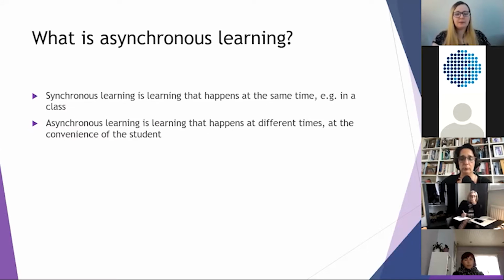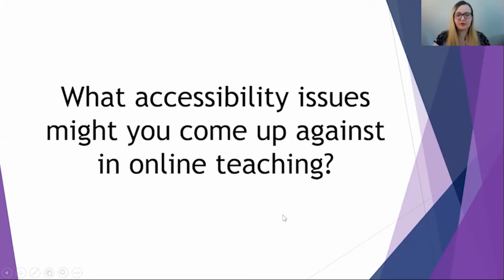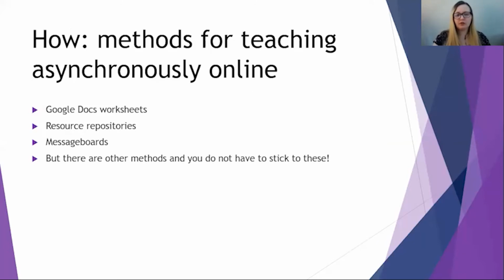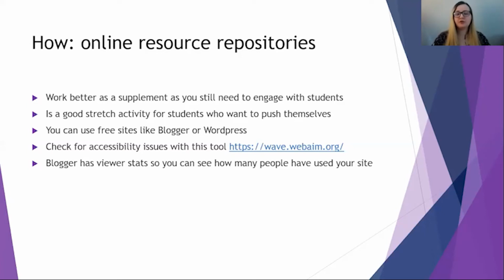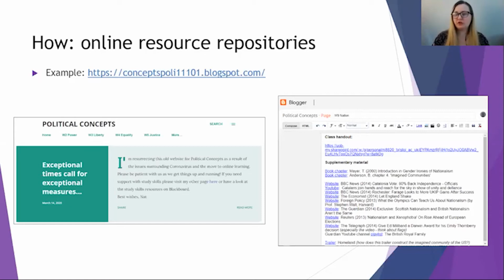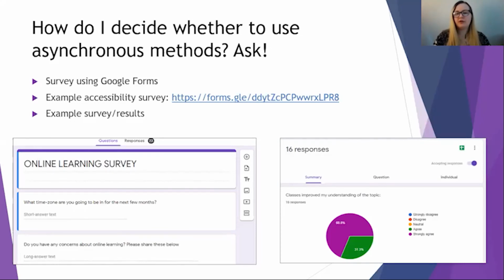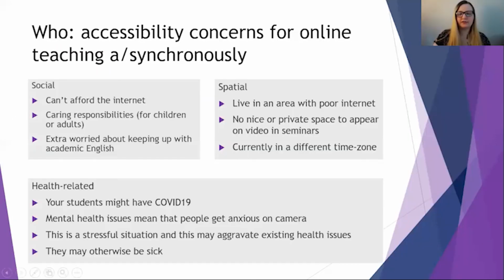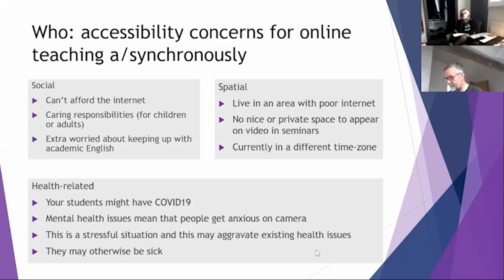Replacement or Supplement: Asynchronous Teaching Accessibility & Methods | Teaching Online Workshop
"Replacement or Supplement: Asynchronous Teaching Accessibility & Methods | Teaching Online Workshop" by the PSA's Teaching and Learning Network